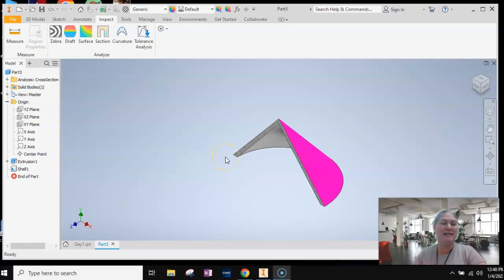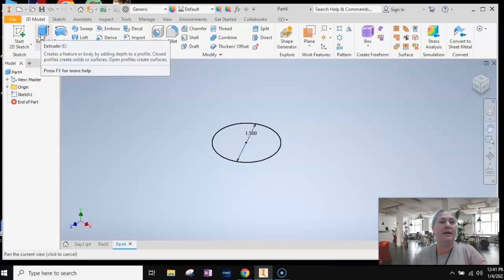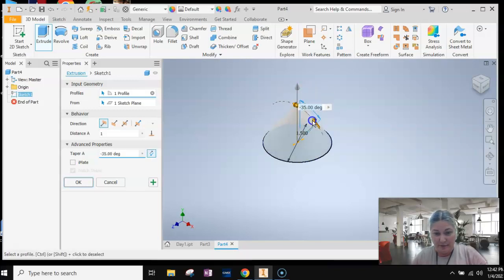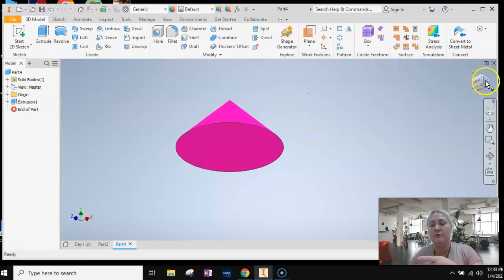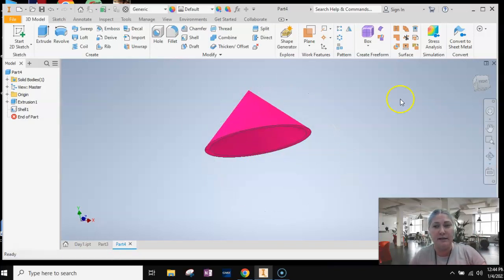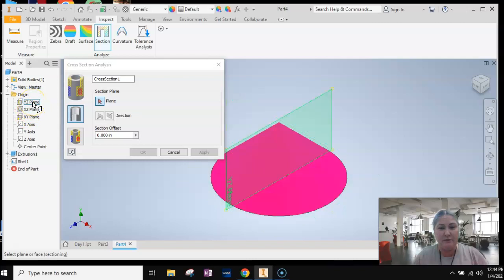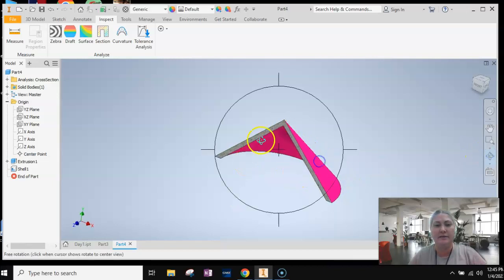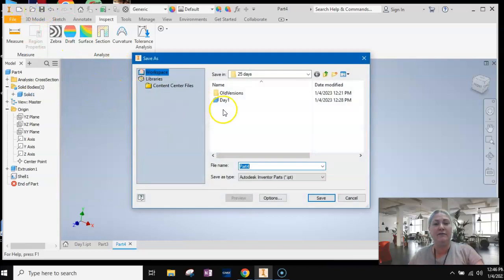Inventor Day 2